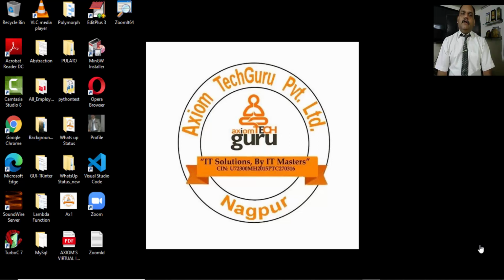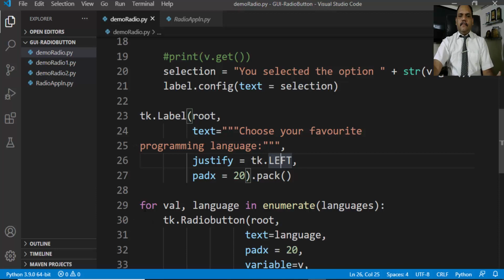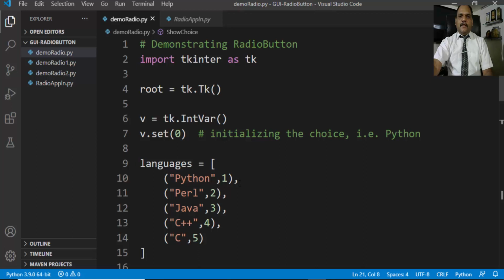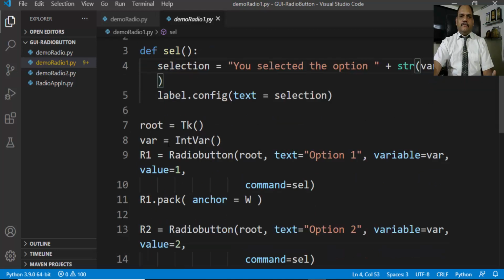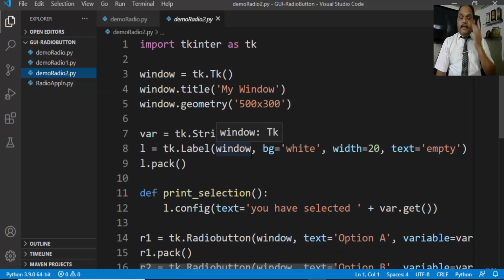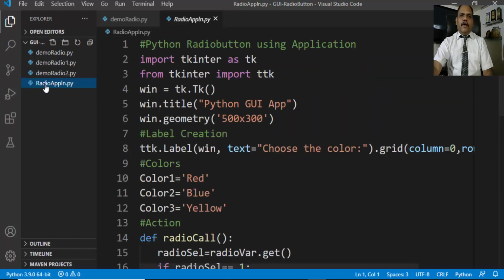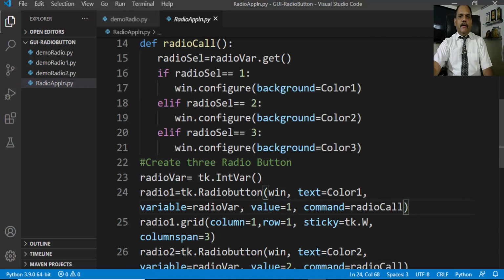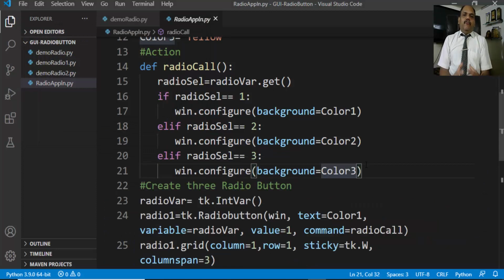Python Base Data Science Series Lecture-19 [ GUI - Radio Button] Explained By Sushil.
All the demonstrated Codes are attached in the Initial Comment . Enjoy Coding